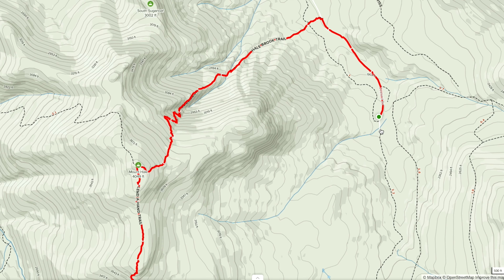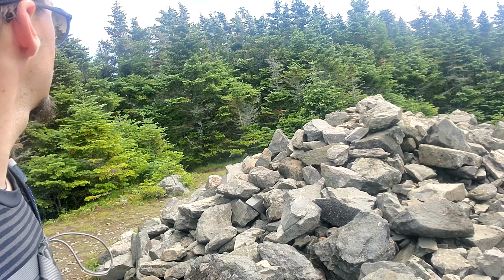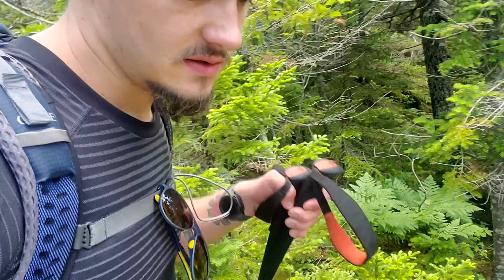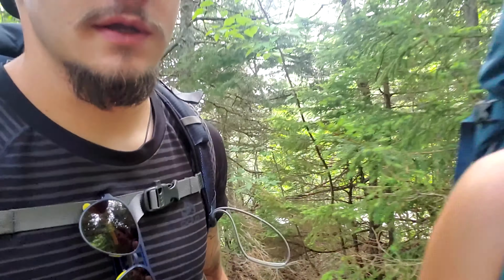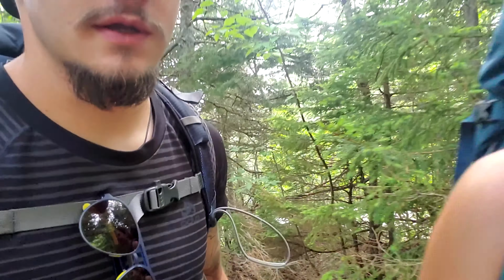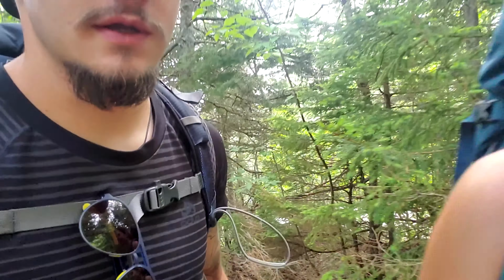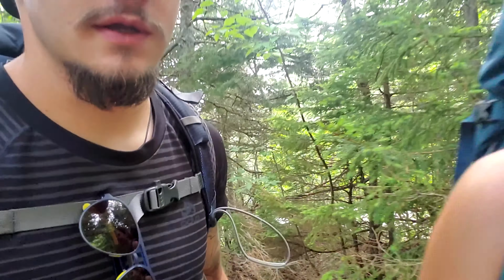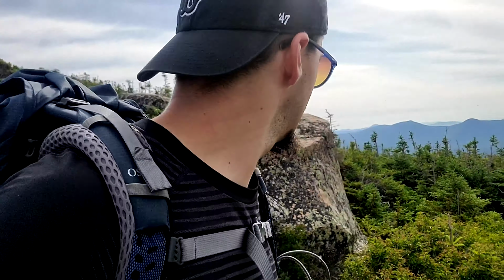NH48: Hale, Zealand, Bonds Traverse - Pemigewasset Wilderness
Hey everyone! Thank you for coming along to our first backpacking trip! Although it was more challenging than expected, we had a wonderful time, and the weather was perfect. The Guyot tentsite was packed, but we made it work and found some friends!

On July 10-11, 2021, we hiked #39-43 for us on the NH48!

#39 Mount Hale 4,055′
#40 Mount Zealand 4,265′
#41 West Bond 4520’
#42 Mount Bond 4,698’
#43 Bondcliff 4265’

SUMMER CAMPING GEAR WE USE:

Evan:
Black Diamond Hiking Poles (Orange)
Osprey Atmos AG 65 (Abyss Grey)
Altra Lone Peak 5 (Lime/Black)
Sea To Summit Trek Tkll 18 Sleeping Bag (Denim/Navy) Regular
Thermarest ProLite Apex Sleeping Pad (Heat Wave, Regular Wide)

Caro:
Black Diamond Expedition 3 Poles (White)
Osprey Kyte 46 S/M (Ice Lake Green)
Altra Lone Peak 5 (Ice Flow Blue)
Sea To Summit Journey JOII 18 Sleeping Bag (Peacock/Emerald) Regular
Sea To Summit, Comfort Light Insulated Air Pad (Carribean)

Both:
Jetboil Flash Cooking System
Big Agnes Copper Spur HV UL2 Tent
Big Agnes, mtnGLO Tent Camp Lights, White

We would love to help out anyone who is nervous about tackling their first backpacking trip.